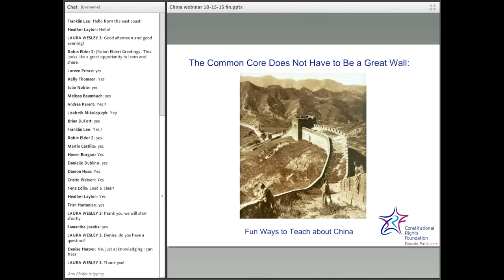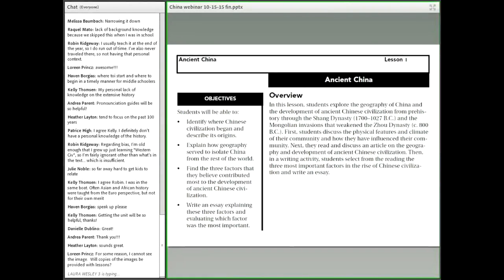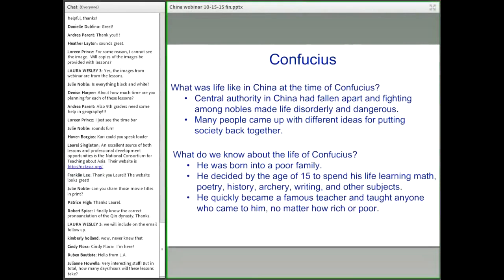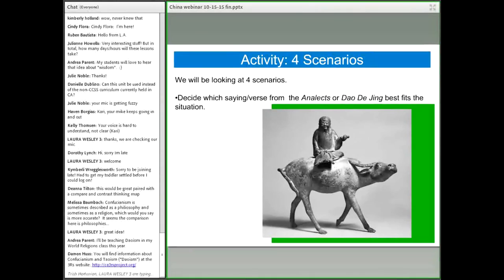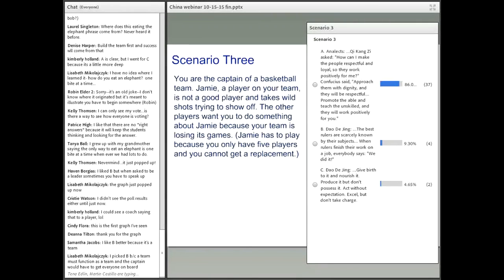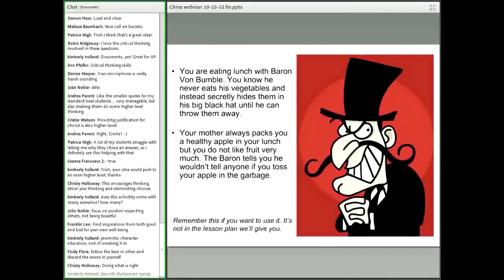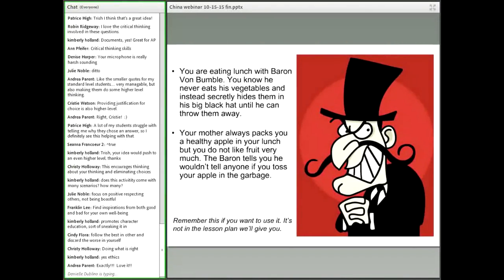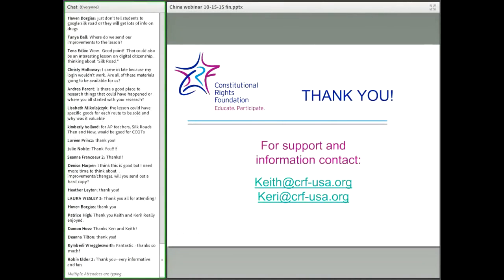Fun Ways to Teach About China, The Common Core Does Not Have to Be a Great Wall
This webinar will explore four Common Core-aligned lessons for middle school that provide interactive ways to teach early Chinese history, writing, religion, law, and economics. Ever play “Oregon Trail”? We highlight our similar “Silk Road” simulated journey.